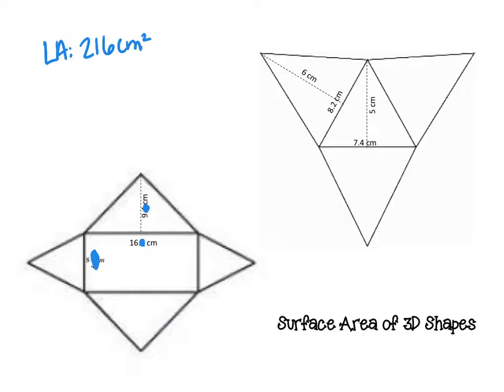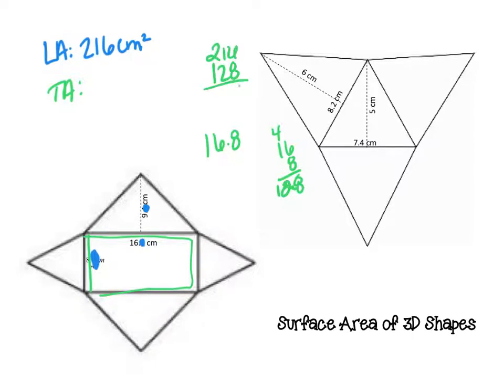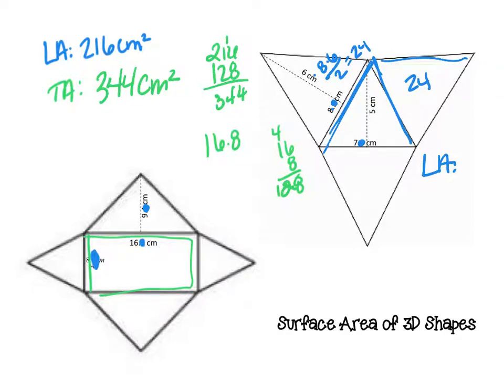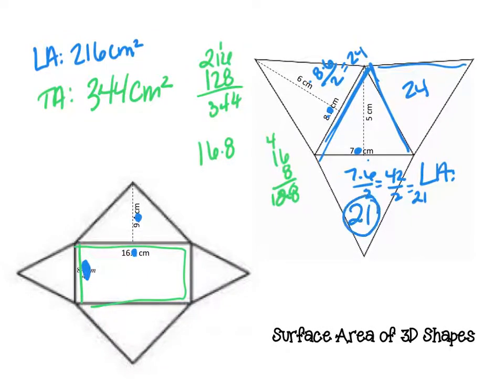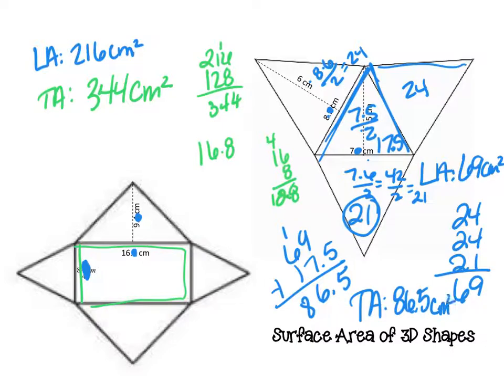Surface Area Part 2